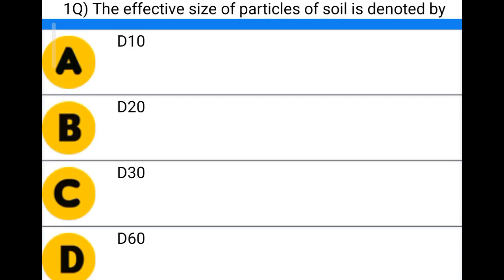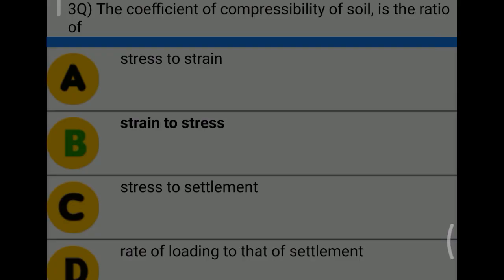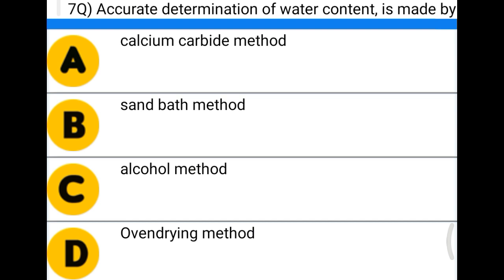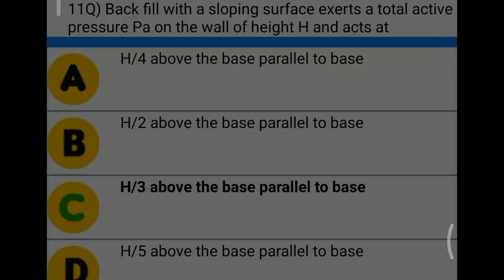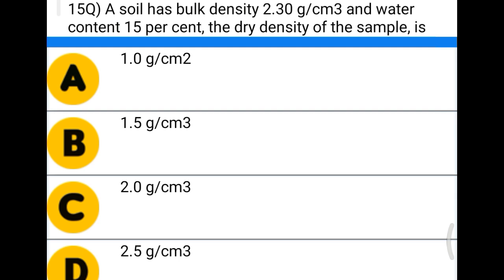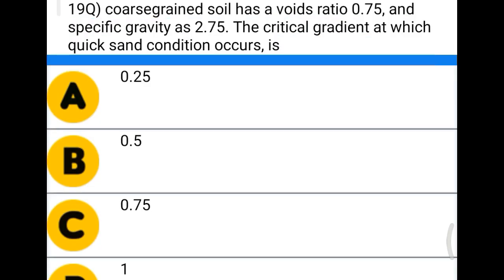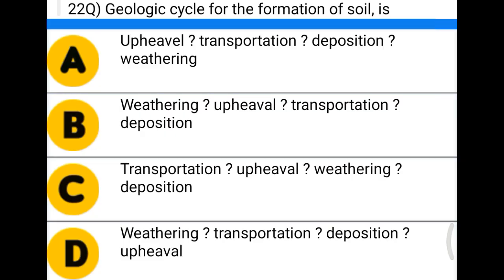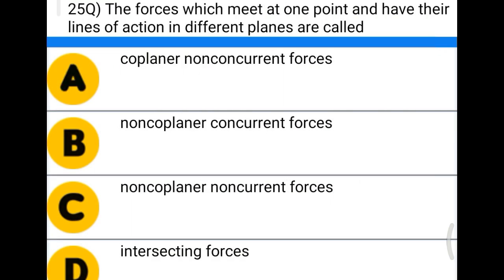Geo technical engg mcq | Soil Mechanics MCQ's | all topic in soil mechanics mcq | soil mcq english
civil engineering,
ssc je,
mcq,
objective questions,
junior engineer,
state je,
dmrc,
diploma civil,
sjvn,
state psc,
upsssc je,
je civil,
up je,
je recruitment,
surveying mcq,
geotechnical mcq,
surveying MCQ,
geology MCQ,
Railway MCQ,
 estimation MCQ,
concrete technology mcq,
concrete mcq,